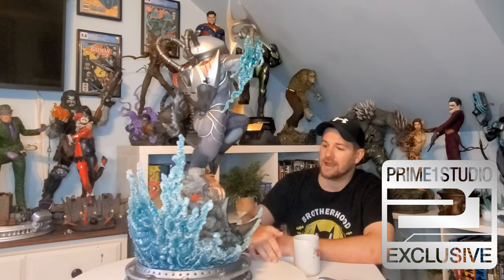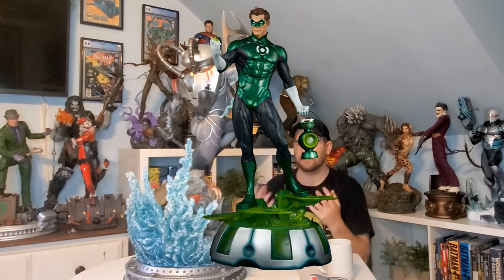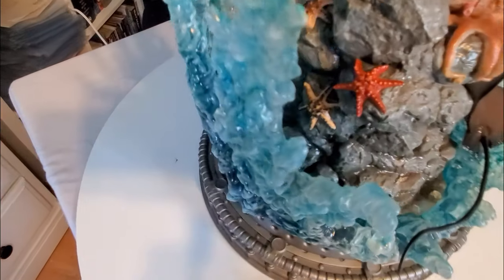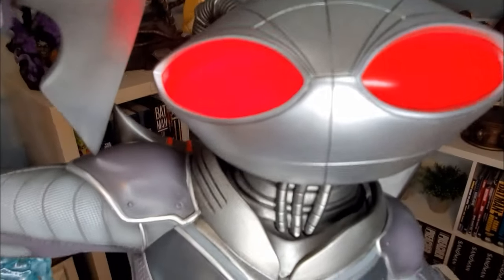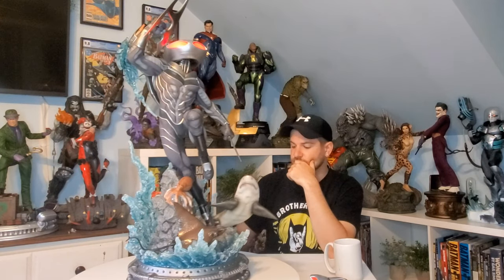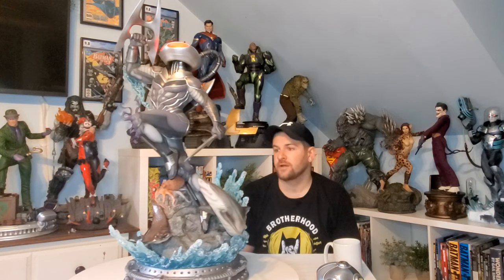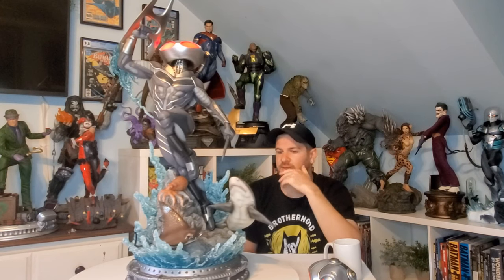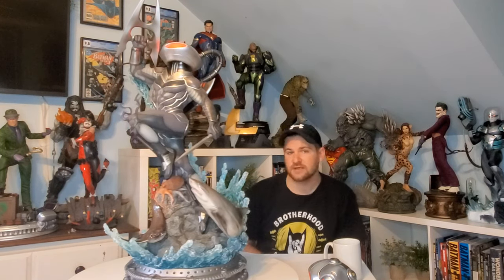BLACK MANTA Statue Review | Prime 1 Studios Exclusive (Injustice 2)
“It’s this simple, is it? I can just watch you die... and then I rest.”

Sideshow and Prime 1 Studio are proud to present the quarter scale Black Manta from Injustice 2. Injustice 2 is a fighting game that is a sequel to Injustice: Gods Among Us. It was released by NetherRealm Studios, known for creating the recent Mortal Kombat games. Black Manta is one of Aquaman's greatest villains. His lethal high-tech suit allows him to survive underwater and adapt to any number of situations with an arsenal of destructive weaponry. Despite his prominence, Manta remains an enigmatic figure, his identity and his origins kept secret. The motivation for his villainy is a deep-seated hatred for the sea due to strong emotional reasons, and a personal vendetta against Aquaman.

Brand
DC Comics
Manufacturer
Prime 1 Studio
Type
Statue
WHAT'S IN THE BOX?
The Black Manta Statue features:

Size approximately 31 inches tall
LED light-up feature on head
One (1) alternate Exclusive Portrait

Product Size
Height: 30.47" (773.94 mm) | Width: 15.07" (382.78 mm) | Depth: 14.52" (368.81 mm) | *
Box Size
Height: 17.25" (438.15 mm) | Width: 29.50" (749.3 mm) | Depth: 30.25" (768.35 mm) | *
Dimensional Weight
45.50 lbs (20.64 kg) *